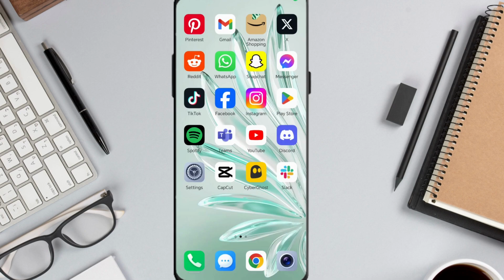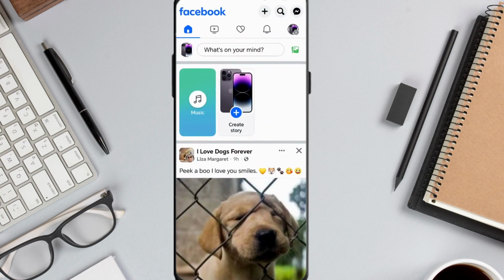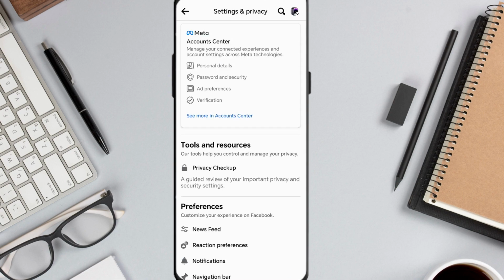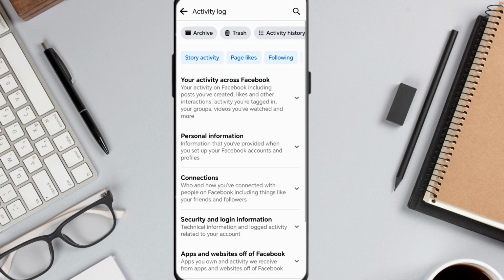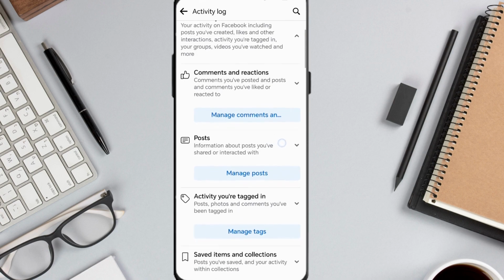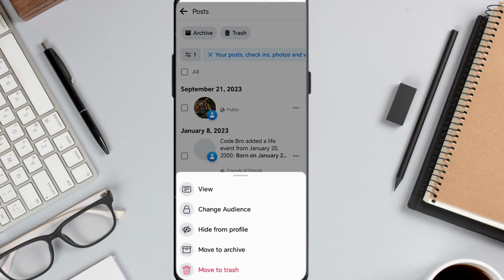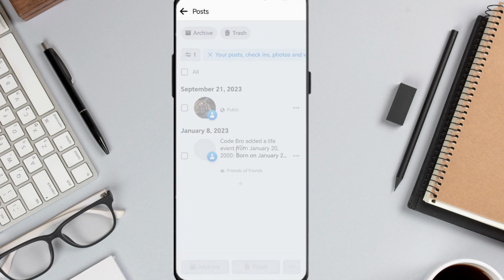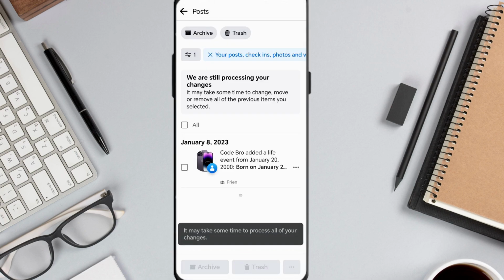How to Clear Facebook Activity Log History (Simple)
In this video I show you how you can delete activity log history in Facebook app. I show you everything that you need to learn about this software.